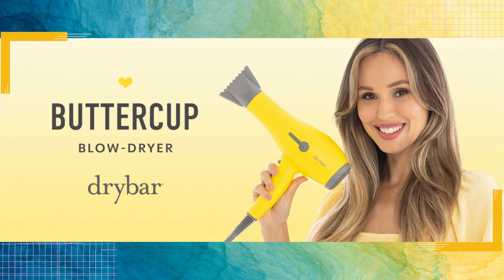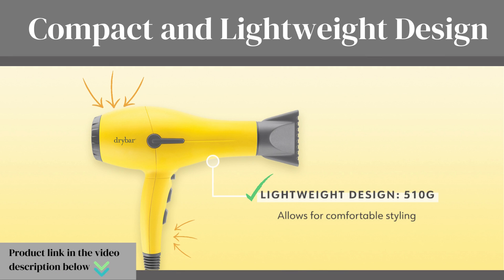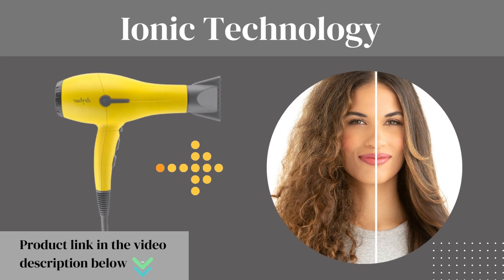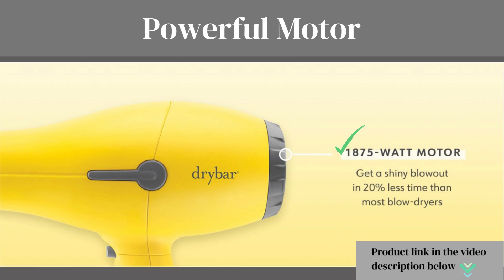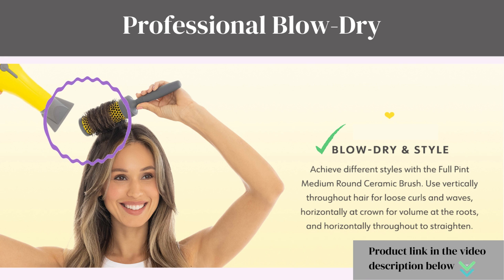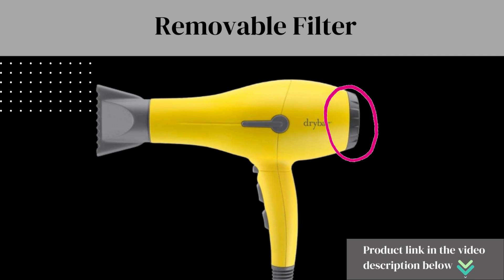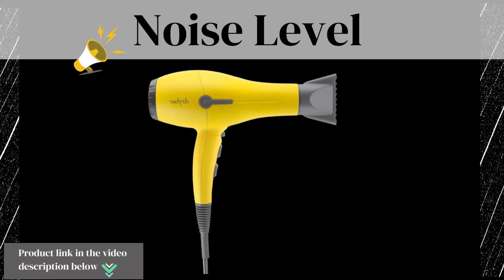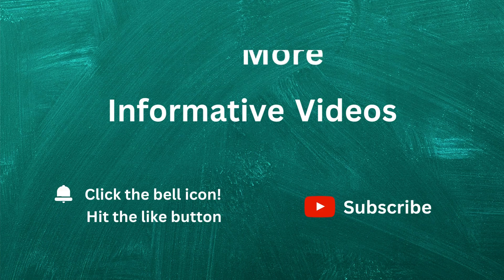Drybar Buttercup Blow Dryer: Your Hair's New Best Friend! | What They Don't Tell You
Prepare to be amazed as we unravel the hidden gems behind the Drybar Buttercup Blow Dryer, a true game-changer in the world of hair care. Our expert team has spent hours putting this beauty to the test, and now we're ecstatic to share our findings with you.

Interesting Facts of Drybar Buttercup Blow Dryer!

Features:
1. Cool Shot Button: "Lock in your style with the Cool Shot Button. This feature allows you to blast a burst of cool air, setting your hair in place and giving you long-lasting results
2. Compact & Lightweight Design: "Moving on, the Drybar Buttercup Blow Dryer boasts a lightweight design, making it comfortable to hold and reducing arm fatigue during long drying sessions
3. Customized Blowout: With multiple heat and speed settings, you have complete control over your blowout. Adjust the settings to suit your hair type and desired style.
4. Ionic Technology: "Next up, we have the ionic technology. This feature helps to reduce frizz, leaving your hair smooth, shiny, and more manageable.
5. Wave Heater: The powerful motor and airflow of the Drybar Buttercup Blow Dryer significantly cut down drying time, getting you ready faster.
6. Powerful Motor: "This hair dryer comes equipped with a powerful AC motor, providing faster airflow and quicker drying. Say goodbye to those long hours of styling, and hello to more time for yourself!

Pros:
1. Professional Blow Dry: Thanks to its ionic technology, this blow dryer leaves your hair looking beautifully smooth and shiny.
2 Quick drying: Thanks to its powerful motor and advanced technologies, it significantly reduces drying time compared to other hair dryers on the market.
3. Removable filter: Removable Filter: Cleaning the Drybar Buttercup Blow Dryer is a breeze, thanks to its removable filter, preventing dust and debris from clogging the motor.

Cons:
1. Limited Color Options: "While the rainbow finish is beautiful, some users might prefer a more traditional color option to match their style.
2. Noise Level: The Conair Hair Dryer is that it can be a bit noisy, especially on higher heat and speed settings. If you're sensitive to loud noises, this might be something to consider.